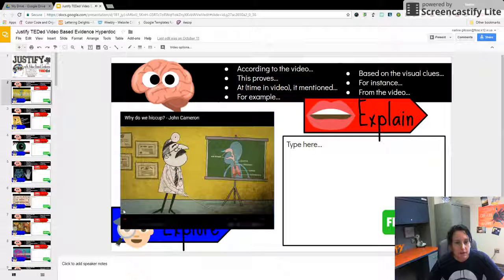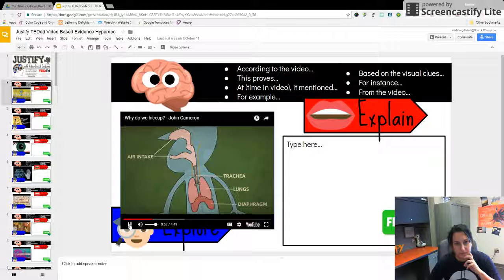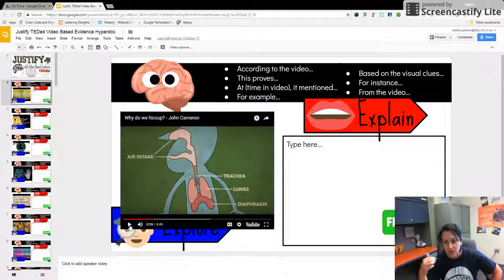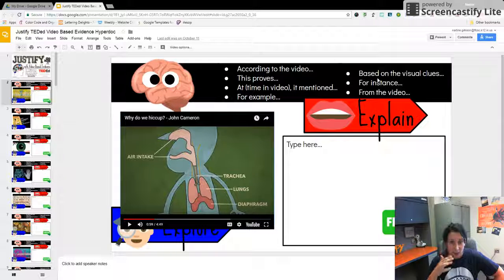Strengthen Textual Evidence for Video-Based Texts While Writ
After initially teaching how to write constructed responses, fine-tune students' skills with some additional instruction. Make sure they can cite evidence from videos (not just print text) and that they can compose their responses directly onto a screen. The video accompanying this article reveals the gist of a 15-minute mini-lesson created and delivered by Nadine Gilkison. (Nadine is the Smekens Education Digital Resource Designer and the Integration Specialist for Franklin Township Schools in Indianapolis, IN).